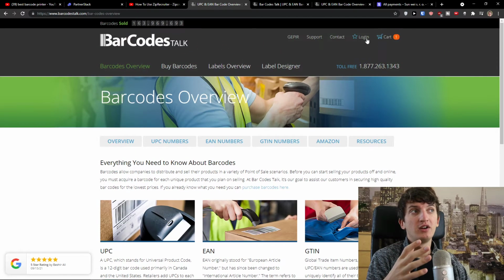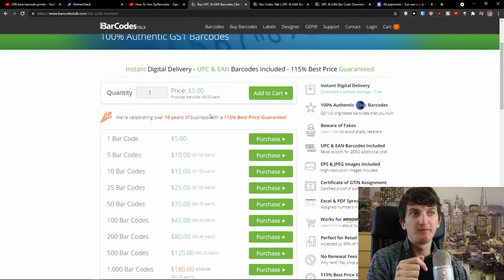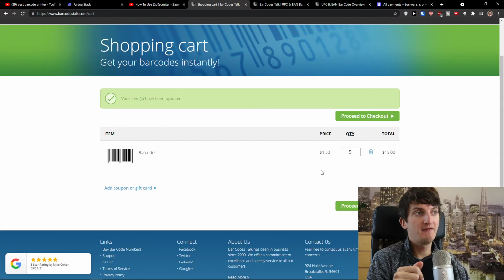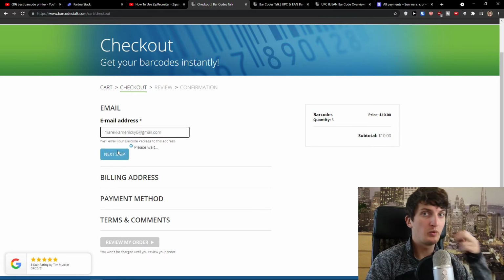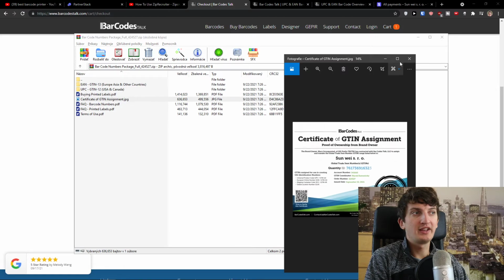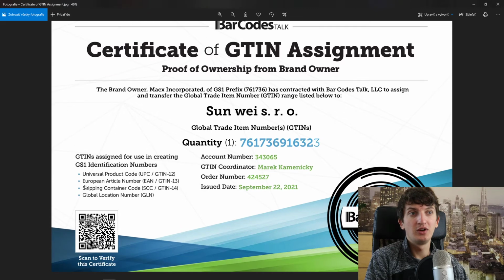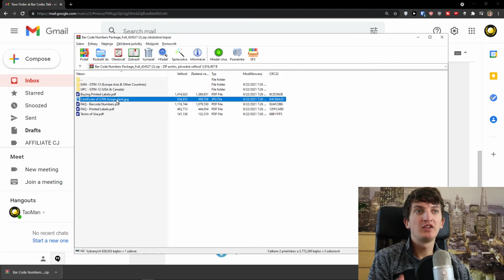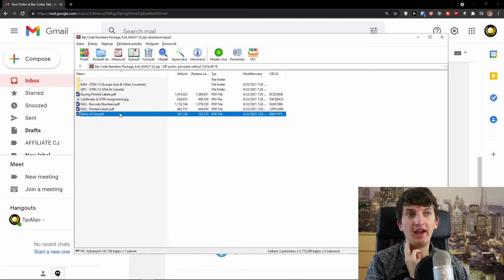How To Buy Barcodes For Amazon (2022)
In this video you will find out How To Buy Barcodes For Amazon